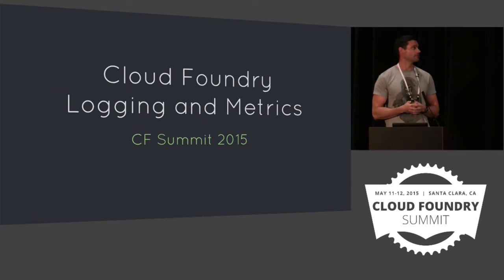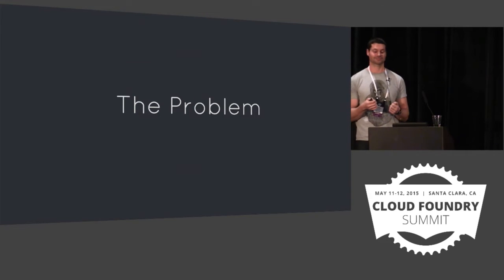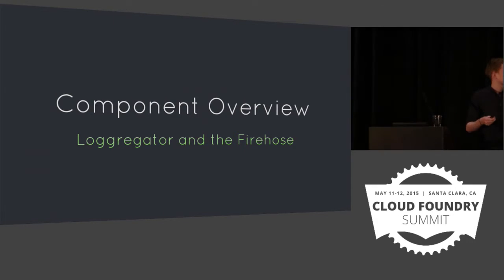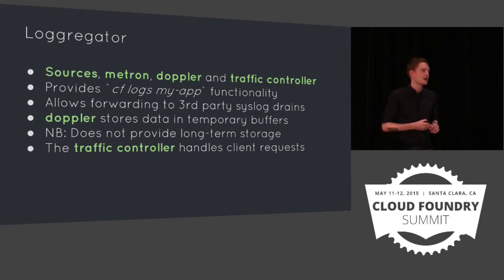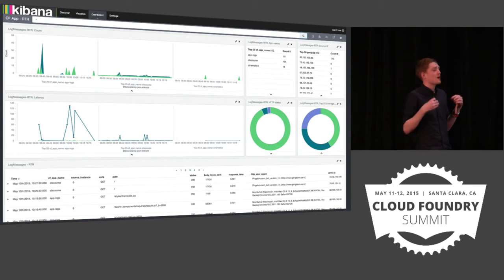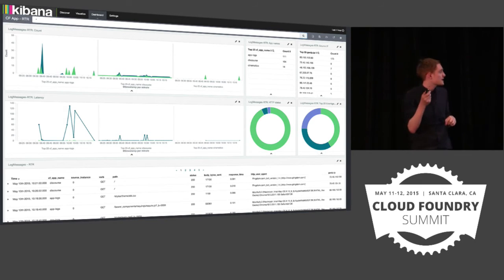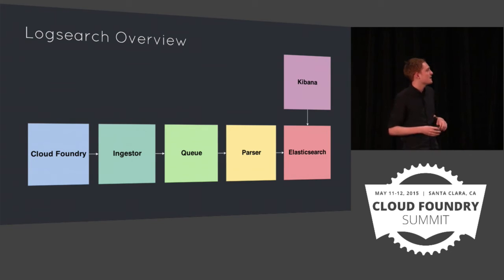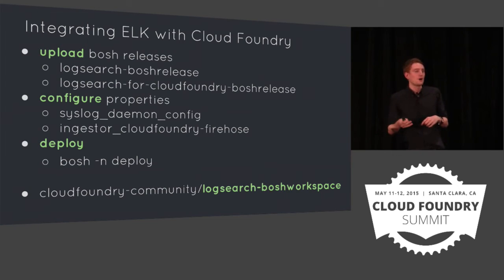Cloud Foundry Logging & Metrics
Cloud Foundry Logging & Metrics - 05 Colin Humphreys, Ed King 720p